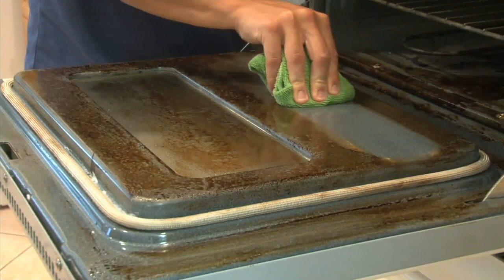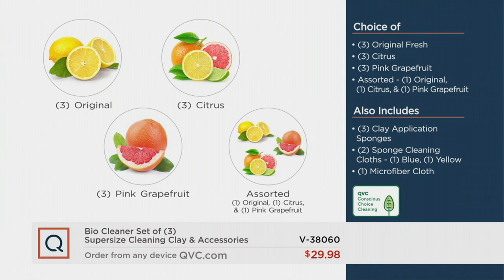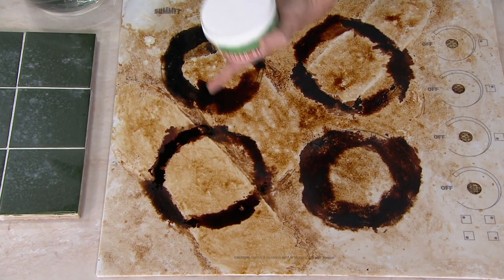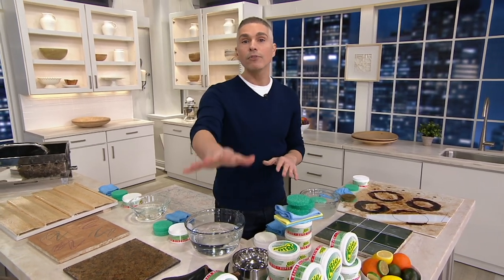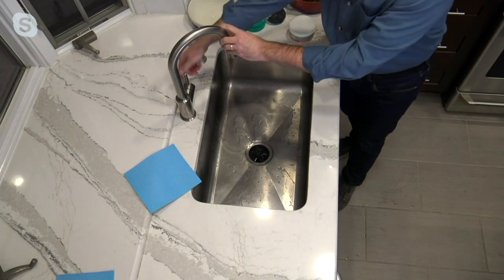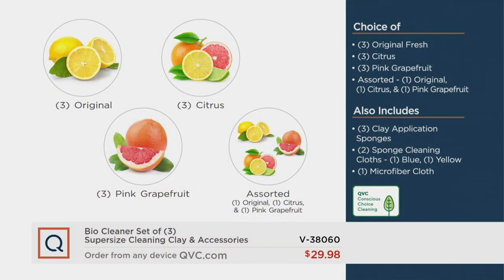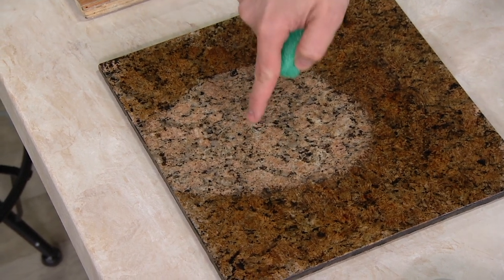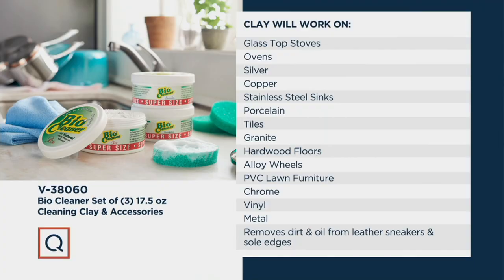Bio Cleaner Set of (3) Supersize Cleaning Clay & Accessories on QVC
Bio Cleaner Set of (3) Supersize Cleaning Clay & Accessories